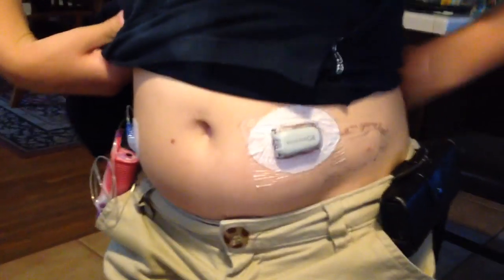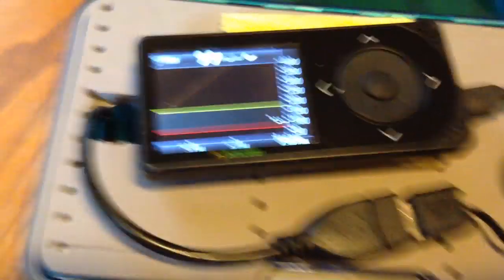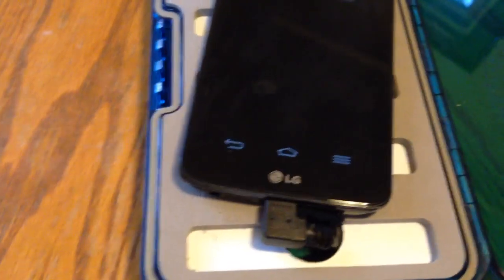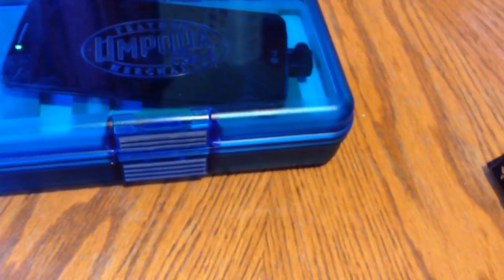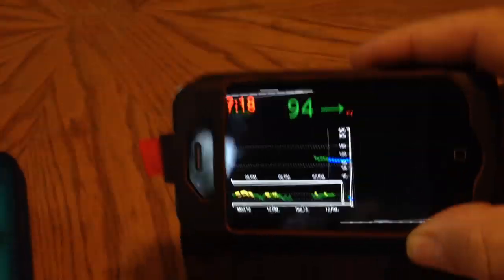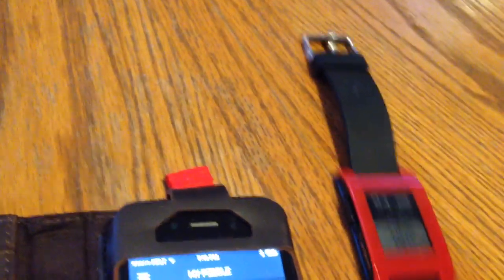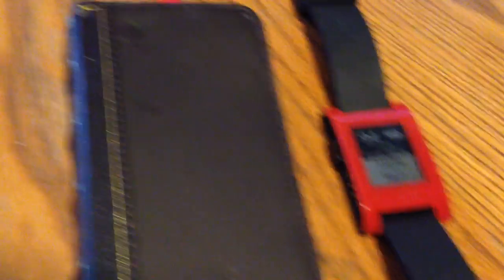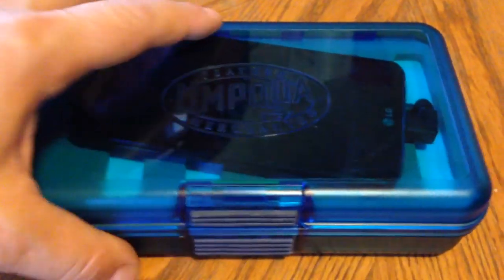CGM in the Cloud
This is a prototype look at what some type 1 family programmers have come up with to make living with type 1 a little easier. This "CGM in the Cloud" software system is NOT authorized by Dexcom, and could cause issues. It is still buggy and very much a rough beta, not currently ready for mass distribution. Please proceed with caution and at your own risk